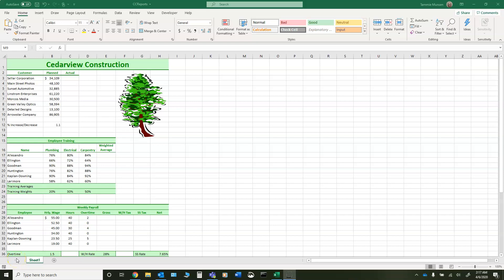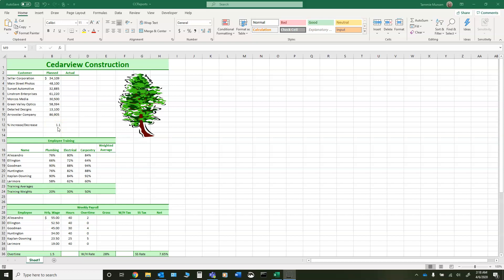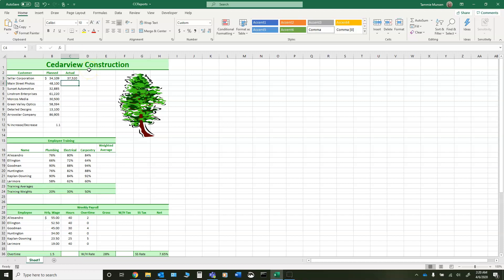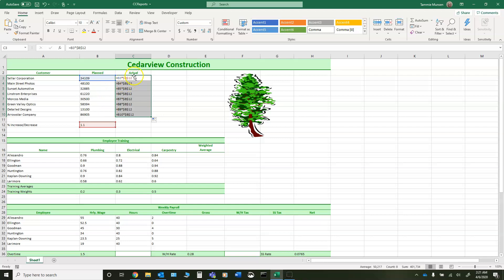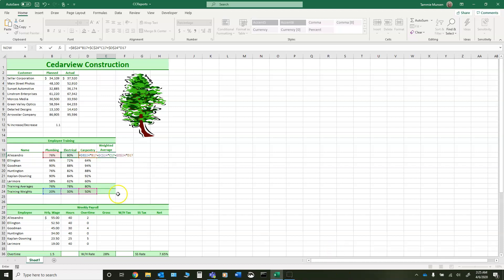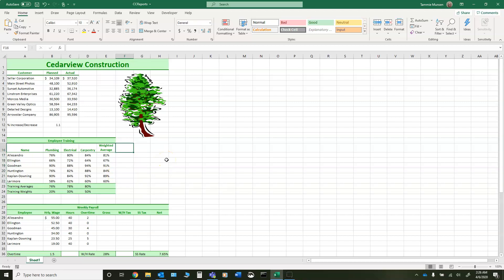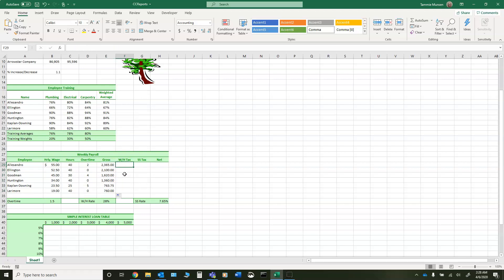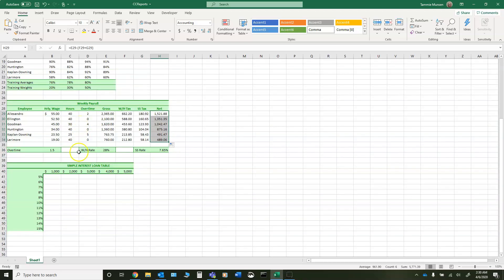CIS 101 Absolute Cell Reference